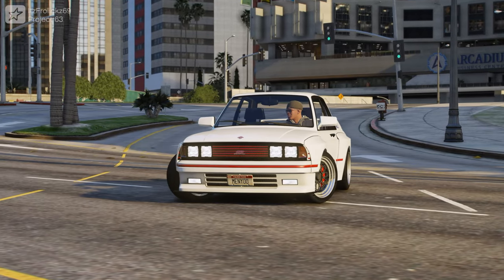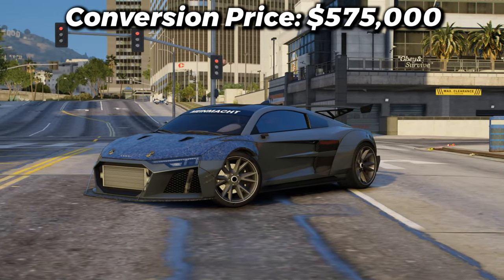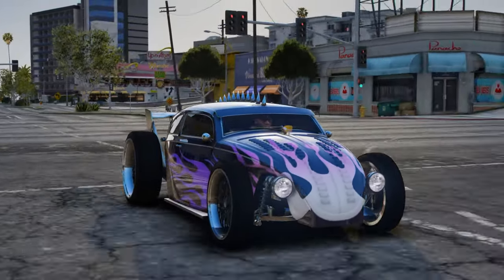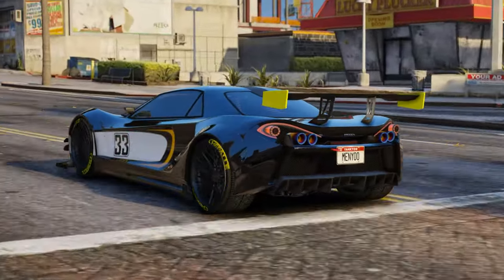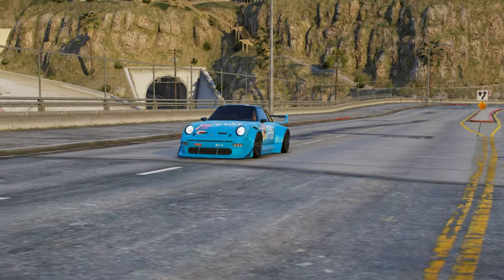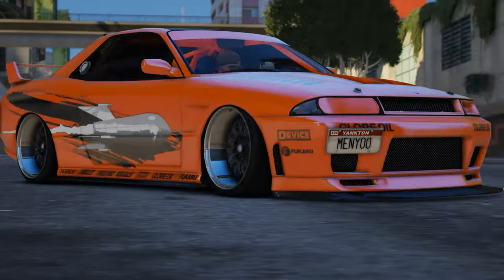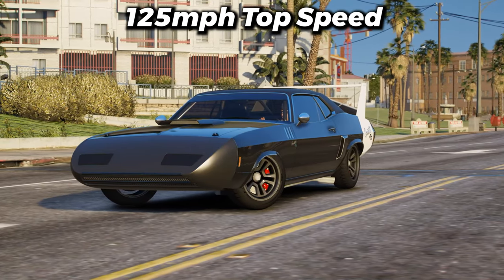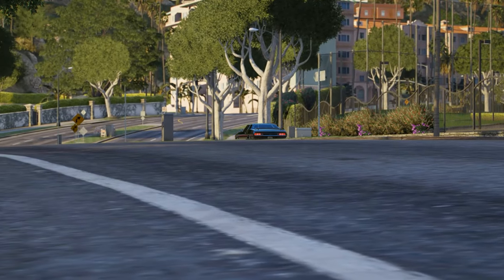Best Benny's Vehicles in GTA Online (2024)